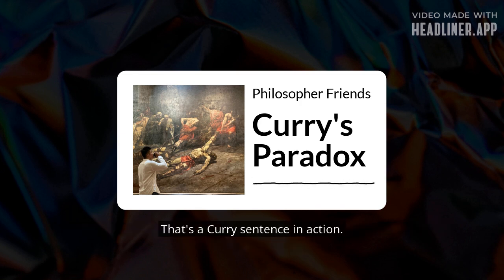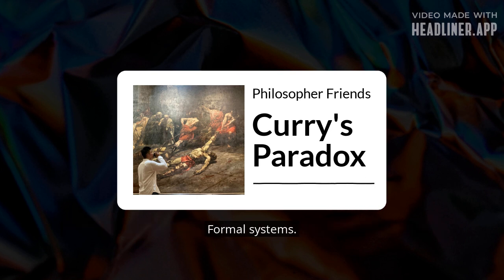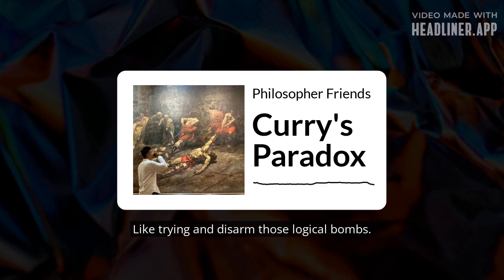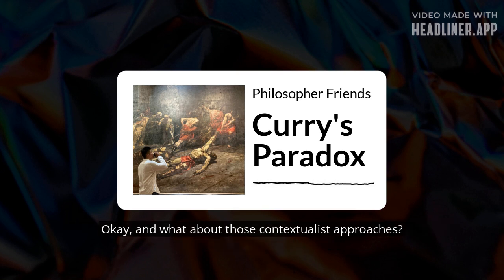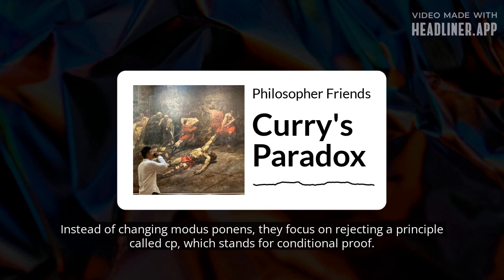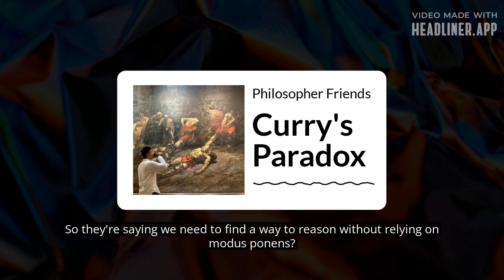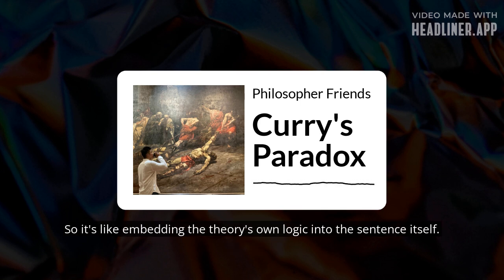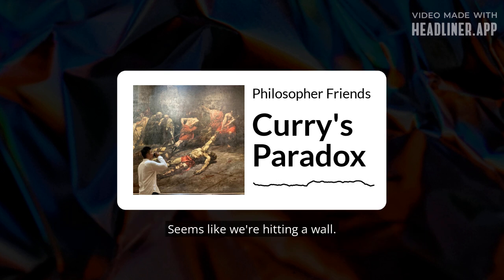Curry's Paradox: Self-Reference, Circularity, and Logical Consequences | Philosopher Friends